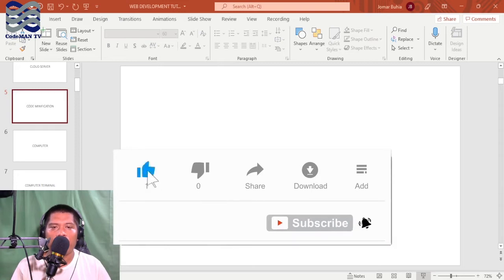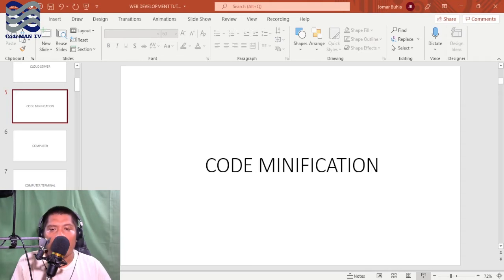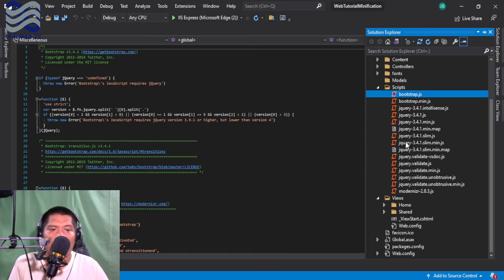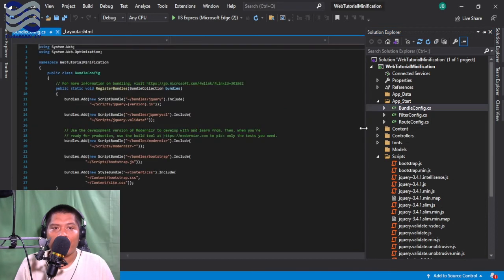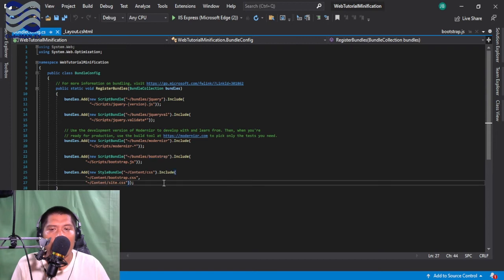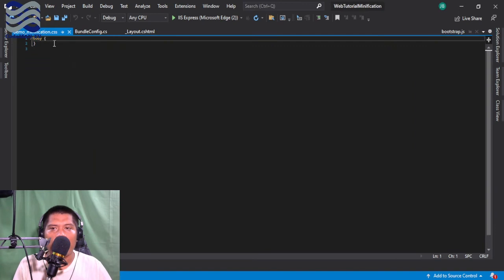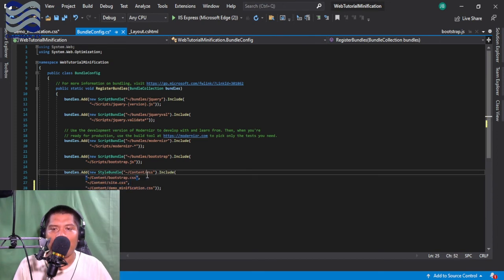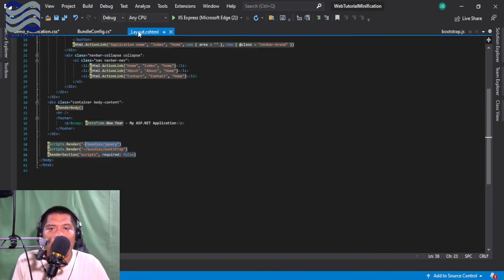Website Development Tutorial Part #5 - Code Minification